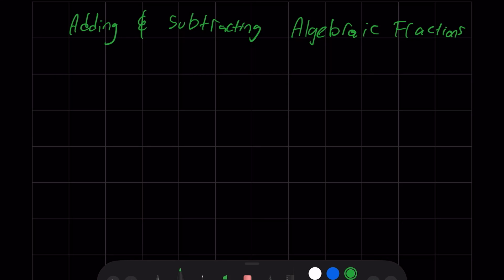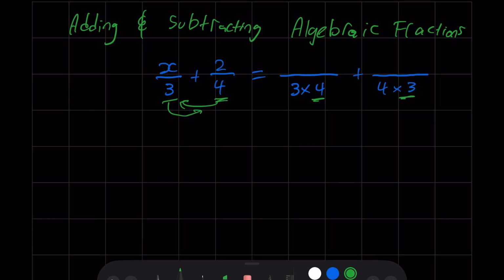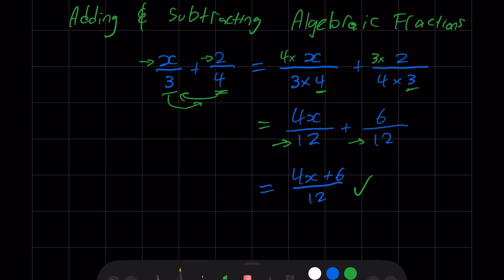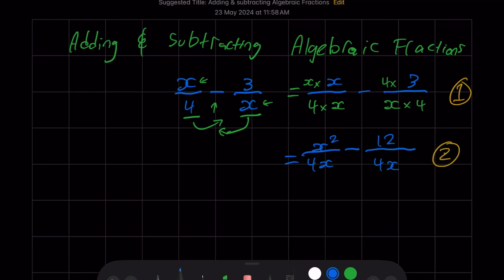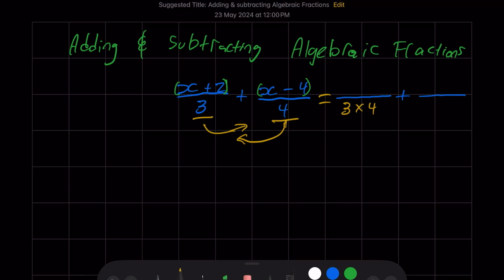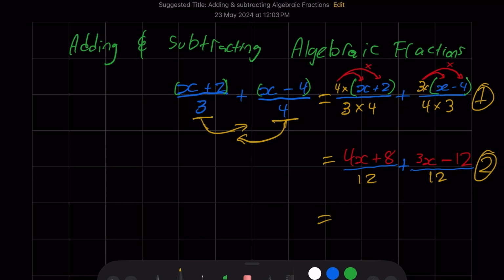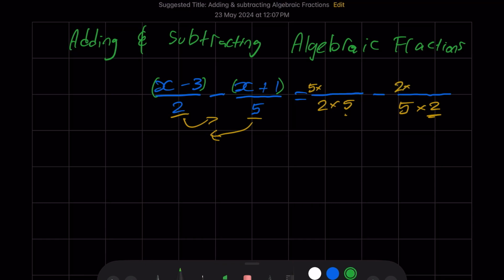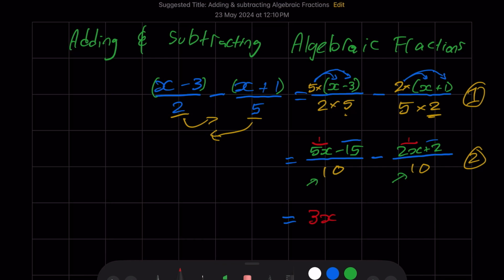Adding and Subtracting Algebraic Fractions